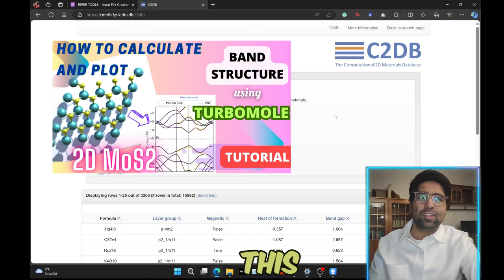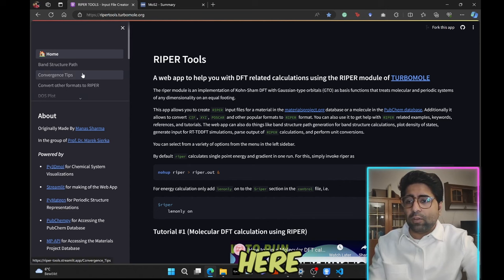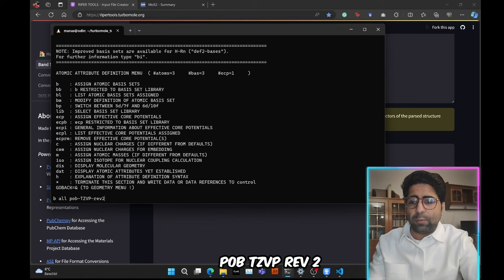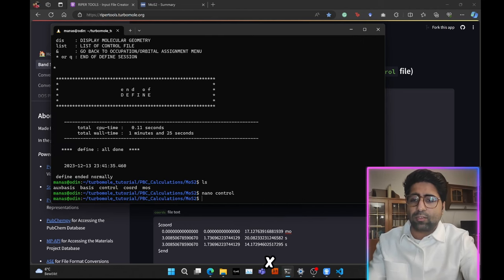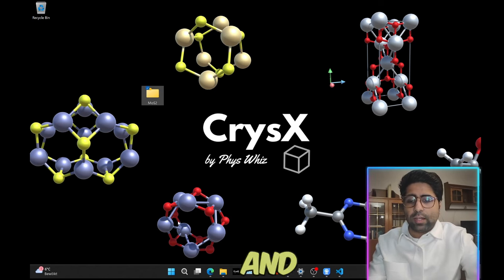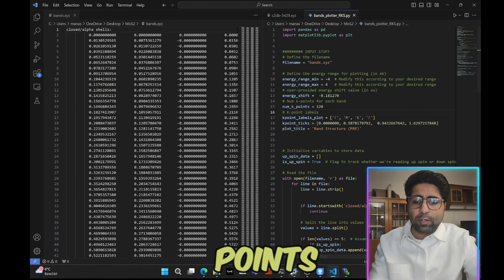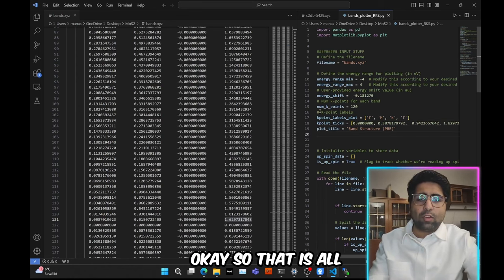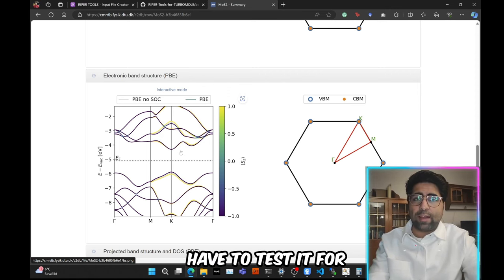BAND STRUCTURE of MoS2 (2D) layer using TURBOMOLE (RIPER) [TUTORIAL]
In this tutorial, I show in detail, the process to calculate and plot the band structure of a 2D material (MoS2), using the RIPER module of the TURBOMOLE electronic structure package. The tutorial shows how to reproduce the band structure of MoS2 found on the C2DB

I walk through the procedure of obtaining the cell parameters and atomic coordinates from the C2DB database
I also show the procedure to convert the Extended XYZ format to CIF file and finally to RIPER input. Using the RIPER-Tools web app
I generate the high symmetry path for band structure calculation.
The plotting of the band structure is achieved using a python script that I have written.

# Timestamps
0:00 Introduction
0:41 Obtaining structure and lattice information for MoS2
1:45 Downloading and explaining extended XYZ format
2:15 Converting extended XYZ to CIF or RIPER input
2:54 Generating band input from CIF
3:52 Using terminal to create input files for the calculation
8:23 Running RIPER
8:44 Downloading Python bandstructure plotting script
10:44 Explaining bands.xyz format and python script
14:33 Plotting the band structure

# Some useful commands used in the tutorial:

## Setup the environment variables
export TURBODIR=/path/to/turbomole/
source $TURBODIR/Config_turbo_env

## Setup  for parallel execution
export PARA_ARCH=SMP
export OMP_NUM_THREADS=4
source $TURBODIR/Config_turbo_env